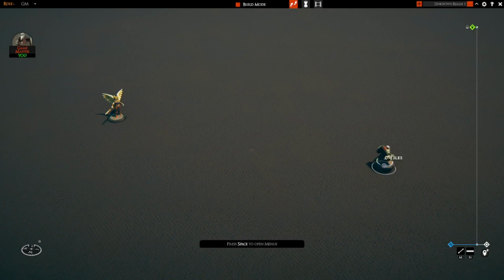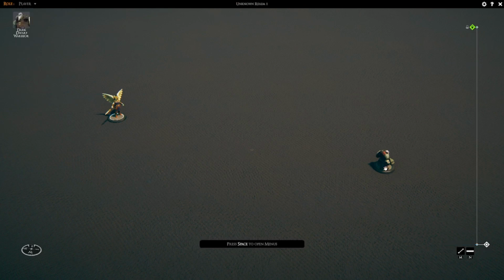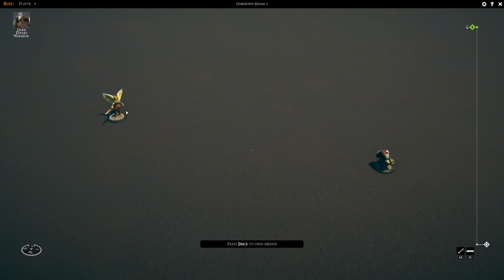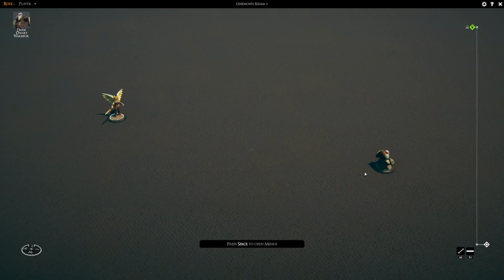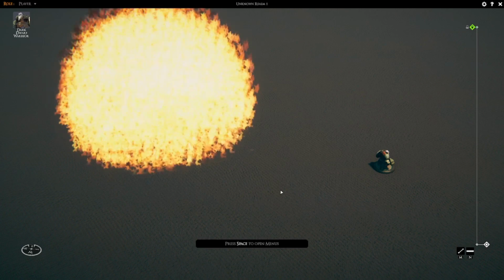Talespire - Projectile Plugin - Update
This video highlights the updates to the unofficial Talespire Projectile Plugin.